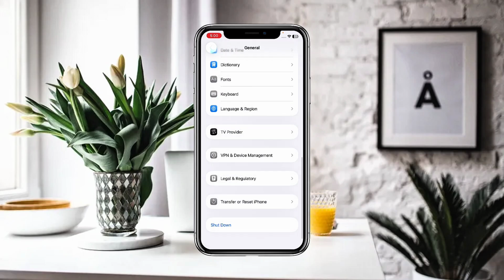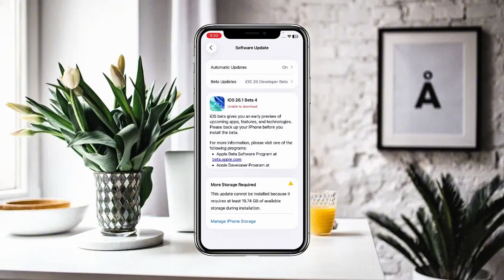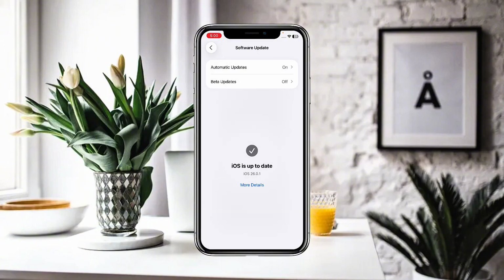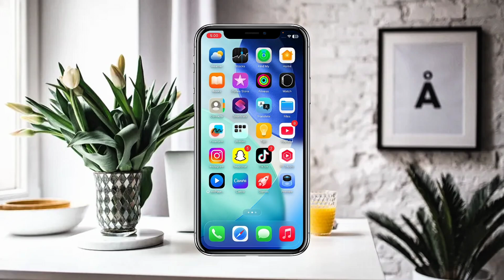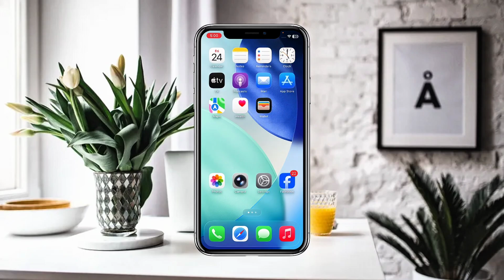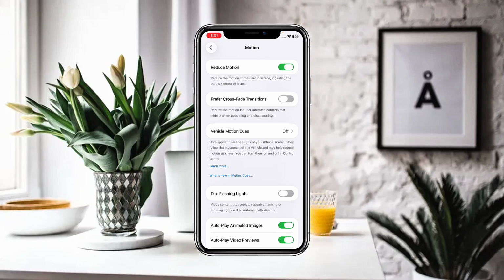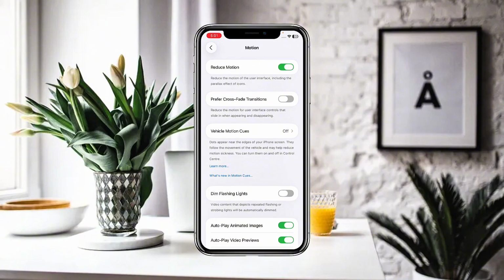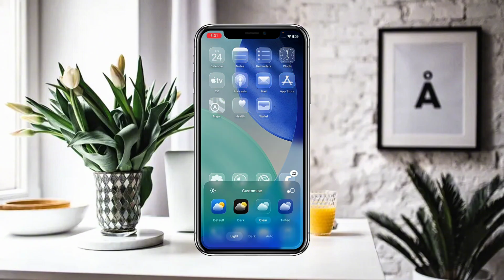How to Disable Liquid Glass Feature on iPhone iOS 26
Are you struggling with the new Liquid Glass feature on iPhone iOS 26 and want a clean, simple interface again? In this video, I’ll show you how to disable Liquid Glass feature on iPhone iOS 26, step by step, without any confusion.

Many users are searching for how to disable Liquid Glass feature on iPhone iOS 26, disable Liquid Glass iPhone iOS 26, and turn off Liquid Glass iOS 26 because this visual effect can slow down performance, drain battery, or feel distracting.

In this complete tutorial, you’ll learn how to disable Liquid Glass feature on iPhone iOS 26, disable Liquid Glass iPhone iOS 26, and turn off Liquid Glass iOS 26 using official iOS settings—no apps, no jailbreak, and no risk.

This guide works perfectly for United States iPhone users running the latest iOS 26 update in 2026.

What the Liquid Glass feature is in iOS 26

Why Liquid Glass can affect performance & battery

Exact settings to disable Liquid Glass on iPhone

How to turn off visual effects in iOS 26

Best accessibility tweaks for smoother iPhone use

Tips to speed up iPhone after disabling Liquid Glass

disable liquid glass iPhone
disable liquid glass iOS 26
turn off liquid glass iOS 26
how to disable liquid glass
liquid glass iPhone settings
iOS 26 liquid glass
iPhone iOS 26 tutorial
iOS 26 visual effects
iPhone accessibility settings
iOS 26 tips and tricks
iPhone speed up iOS 26
Apple iOS 26 guide
iPhone performance iOS 26
liquid glass feature iPhone
iPhone display effects
iOS 26 new features
iPhone UI settings
Apple tips USA
iPhone help 2026
iOS 26 how to

how to disable liquid glass on iphone
turn off liquid glass iphone ios 26
ios 26 liquid glass disable
iphone ios 26 visual effects
how to turn off glass effect iphone
ios 26 accessibility settings
iphone ios 26 performance issues
liquid glass iphone battery drain
ios 26 tips usa
iphone ios 26 guide
apple ios 26 tutorial
iphone ui changes ios 26
liquid glass effect apple
how to remove liquid glass iphone
iphone ios 26 update settings
disable animations ios 26
ios 26 display effects
iphone tips 2026 usa